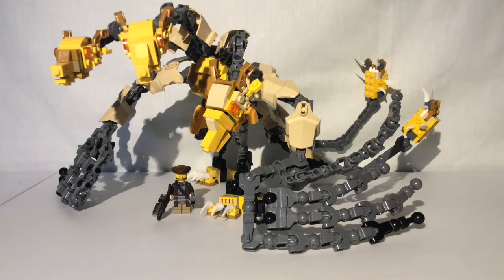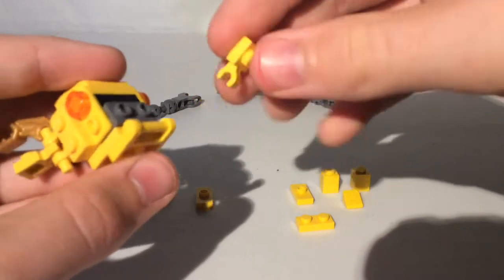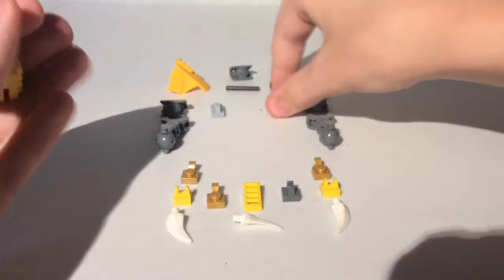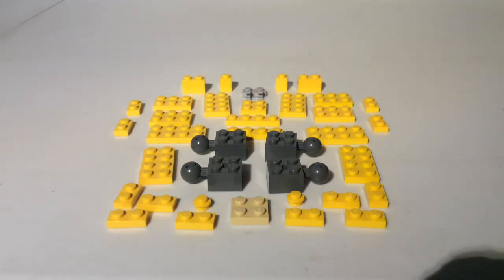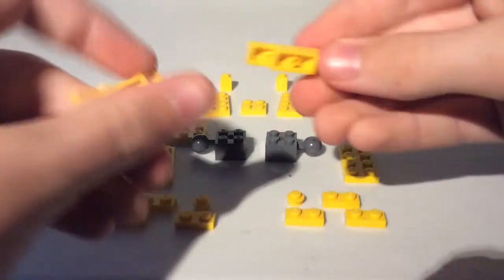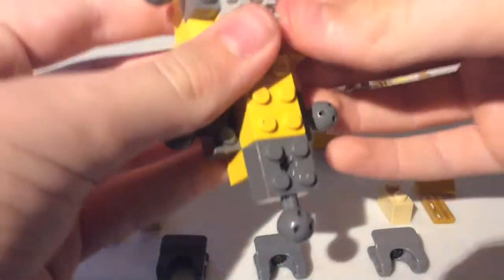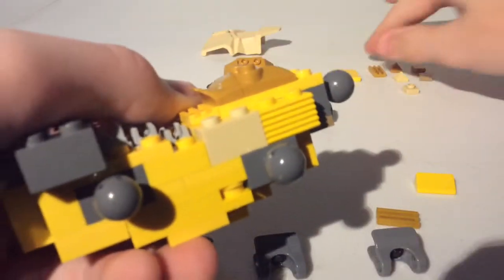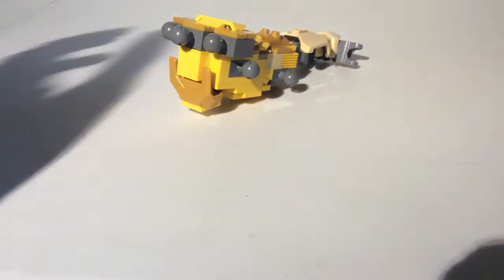How to build a lego King Ghidorah Part 1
This video will show you how to build a Lego King Ghidorah easily.